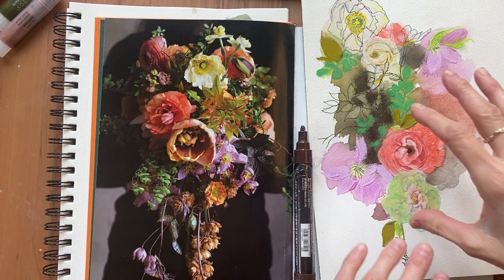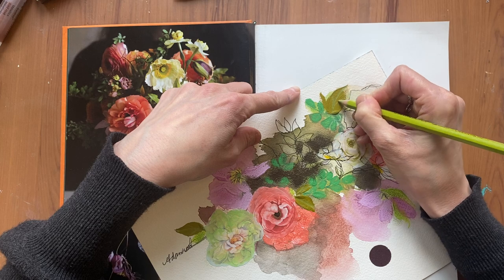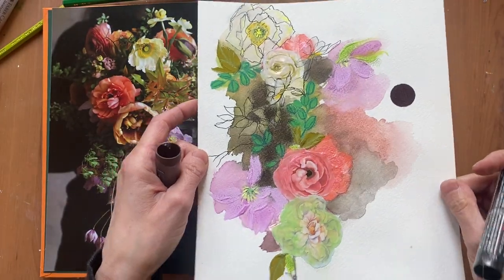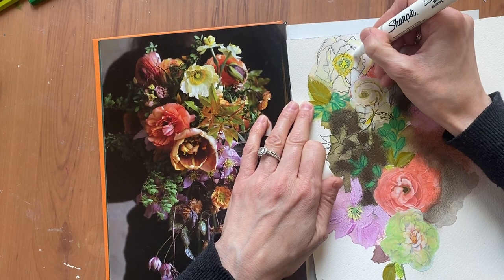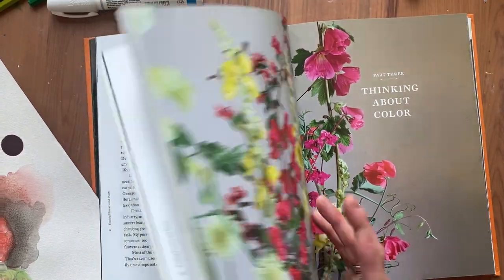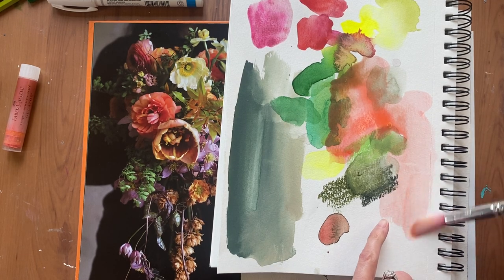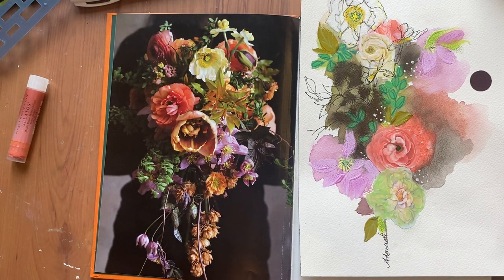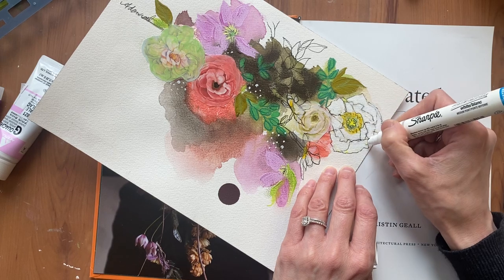How I finish my art poetry paintings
In this video, I will be finishing this painting in my own artist style.  I'll be showing you the addition of my favourite details and mark making supplies over this already dried watercolour base.  I am using the book, "Cultivated", by Christin Geall as my palette and mark inspiration.